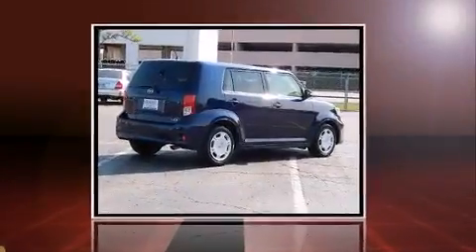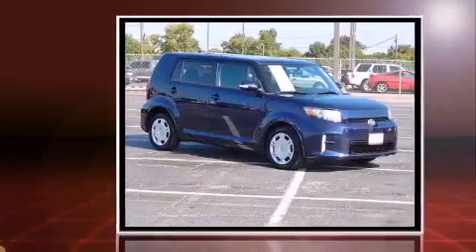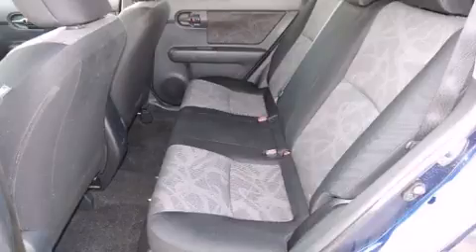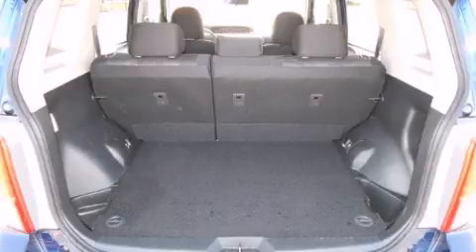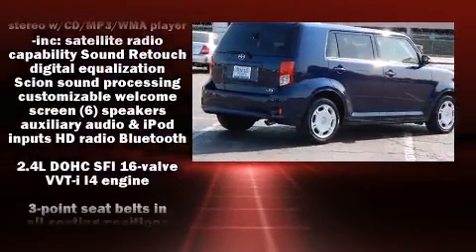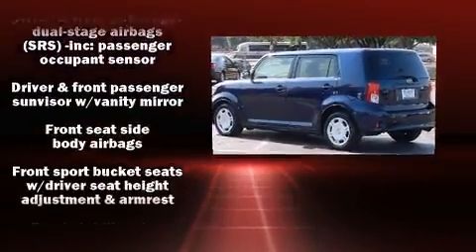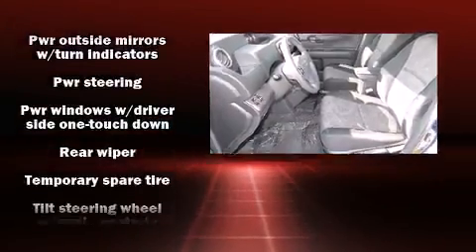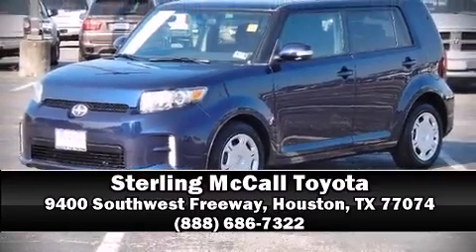2013 Scion xB in Houston, TX 77074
You're going to love the 2013 Scion xB. With just over 25,000 miles on the odometer, you can be confident that this pre-owned vehicle will provide you reliable transportation. Under the hood you'll find a 4 cylinder engine with more than 150 horsepower, providing a smooth and predictable driving experience. A wealth of standard features means that you no longer have to sacrifice. Such as remote keyless entry, a rear window wiper, front bucket seats, air conditioning, front fog lights, telescoping steering wheel, power windows, and 1-touch window functionality. Storage solutions are integrated throughout the interior, demonstrating thoughtful attention to detail. Premium sound drives 6 speakers, providing you and your passengers a sensational audio experience. Safety equipment has been integrated throughout, including: dual front impact airbags, front SIDE impact airbags, traction control, brake assist, a panic alarm, and 4 wheel disc brakes with ABS. With electronic stability control supplementing mechanical systems, you'll maintain precise command of the roadway. A Carfax history report indicates just one previous owner. We have the vehicle you've been searching for at a price you can afford. Please don't hesitate to give us a call.